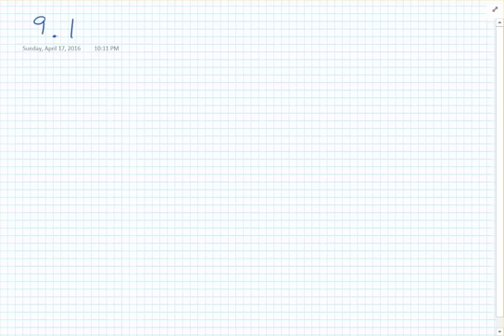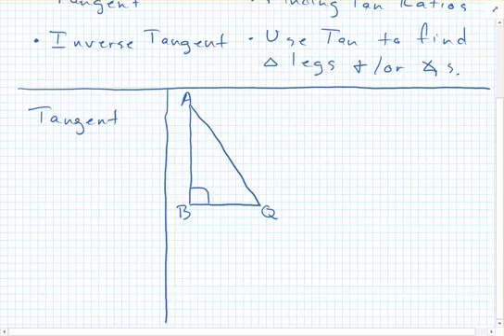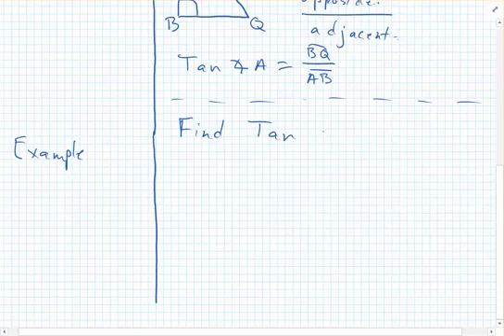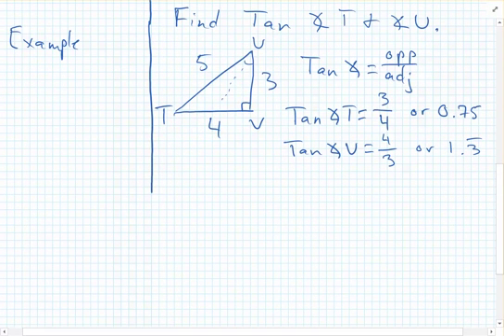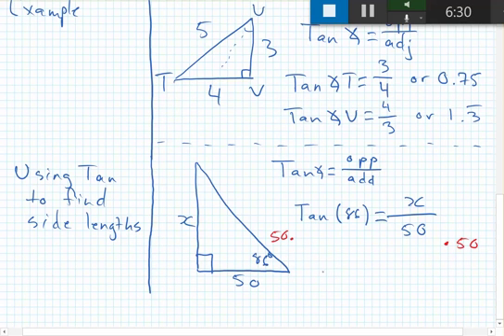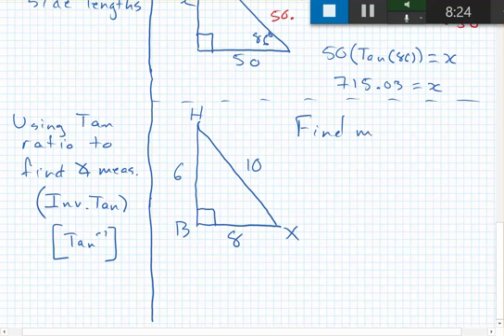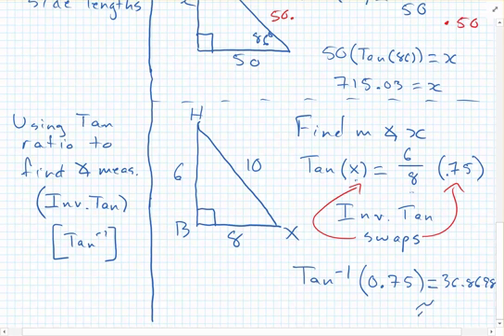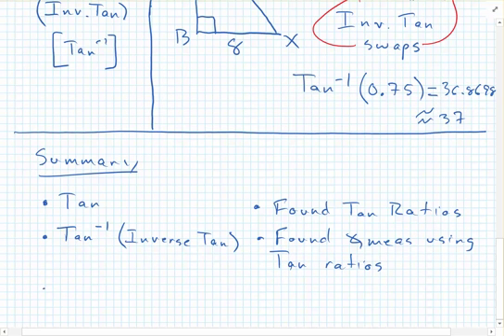9.1 Notes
Notes for Mr. Longo's Geometry Class